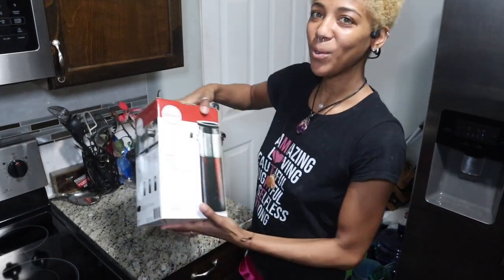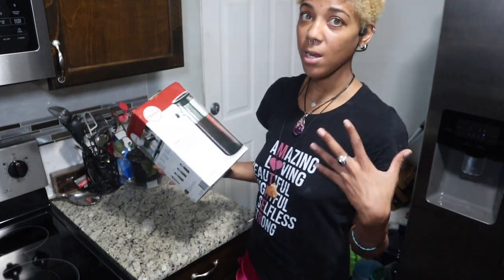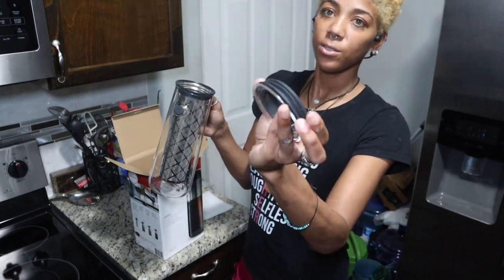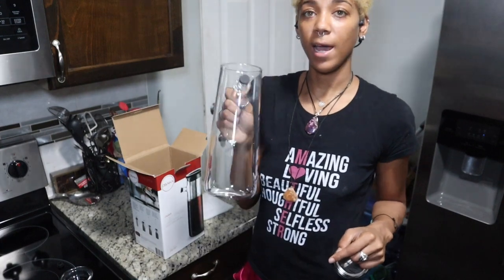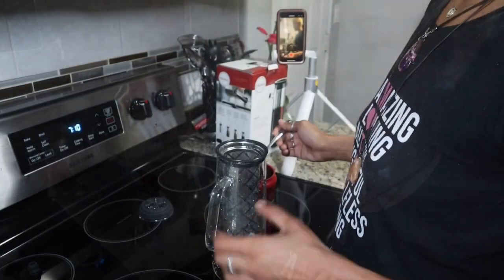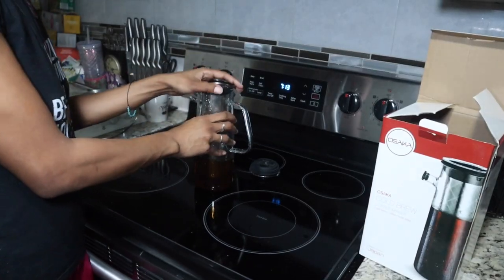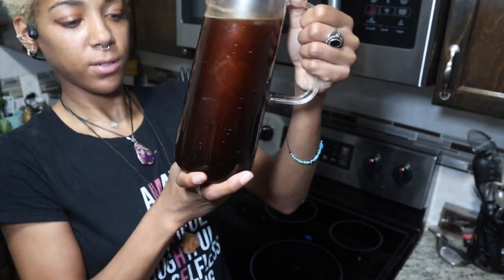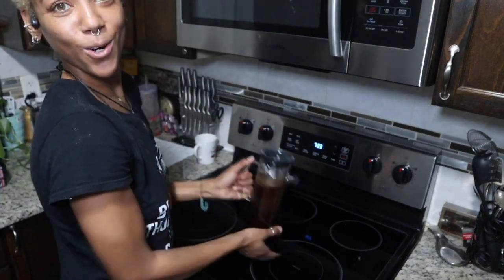Osaka cold brew carafe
Linked on Amazon

For Free Rides with UBER use my code :

shanar977ui